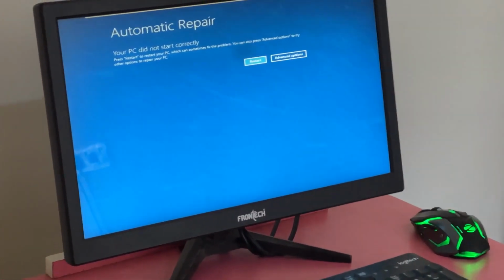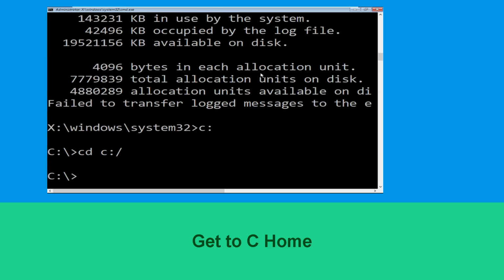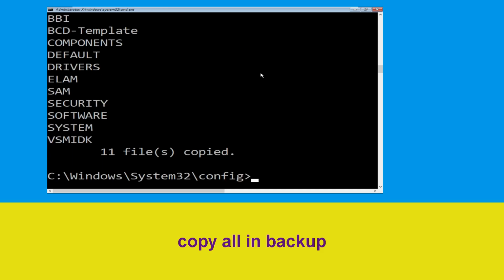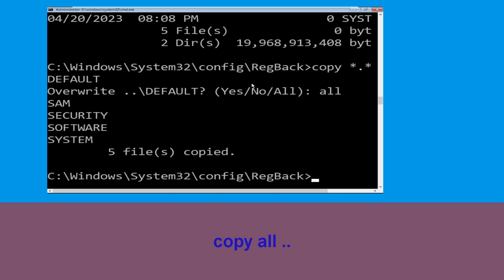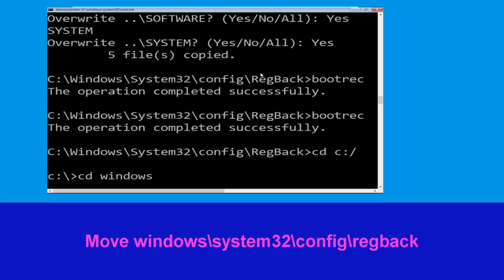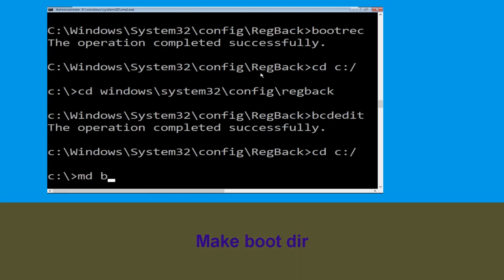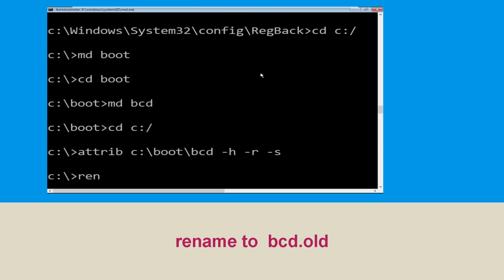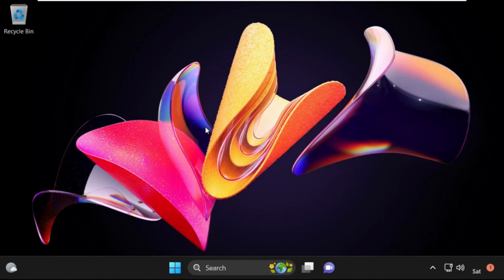RESOURCE_MANAGER_EXCEPTION_NOT_HANDLED Windows 10 Fix Blue Screen Error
• IRQL_NOT_LESS_OR_EQUAL Error
• BAD_POOL_CALLER Error